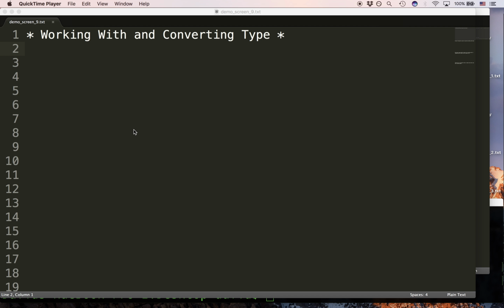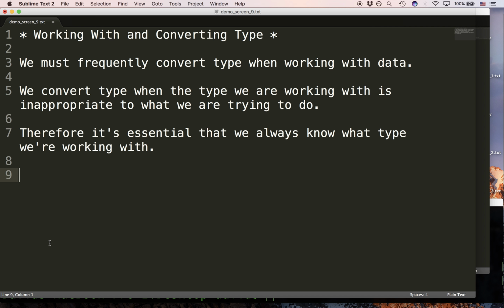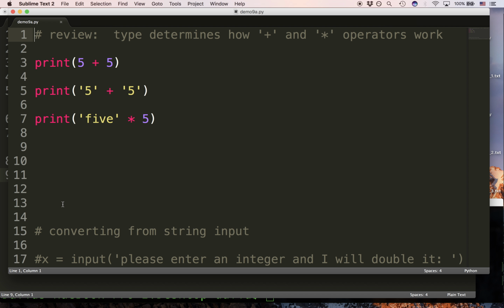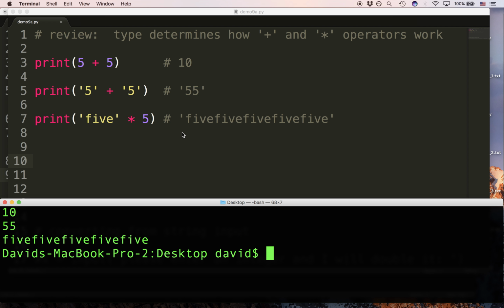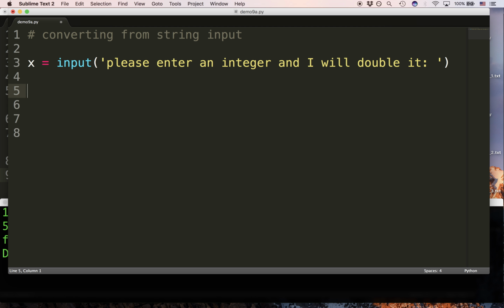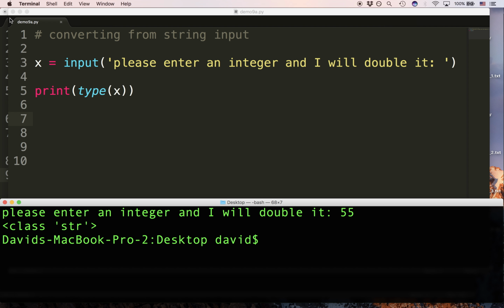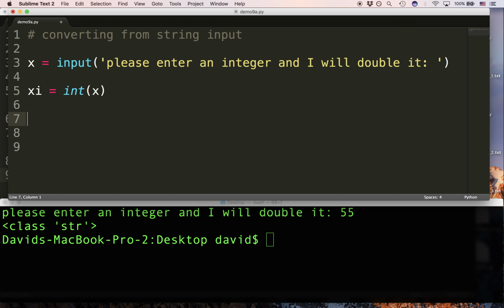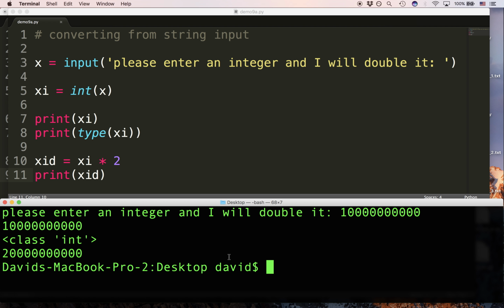1.9 Working With and Converting Type